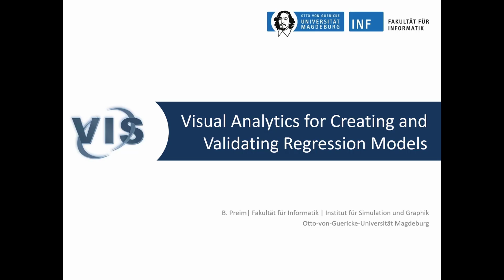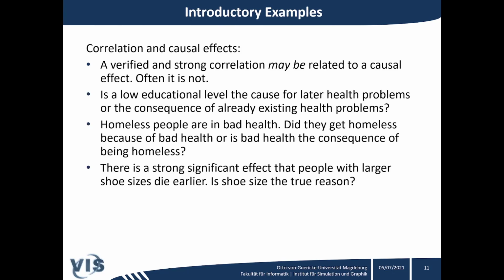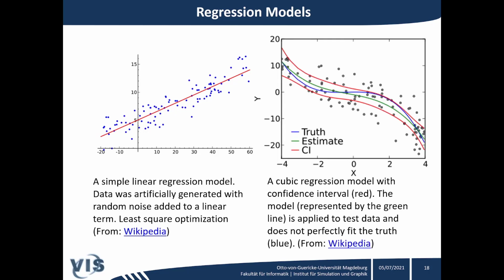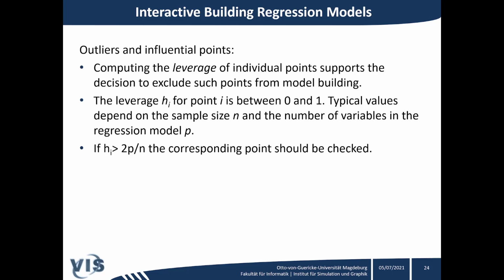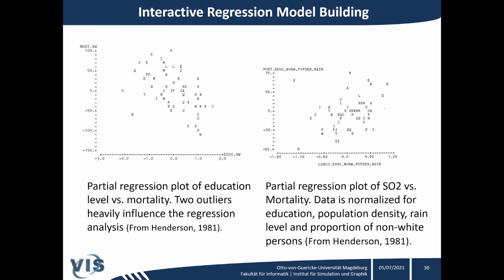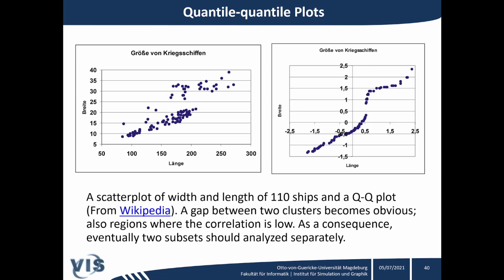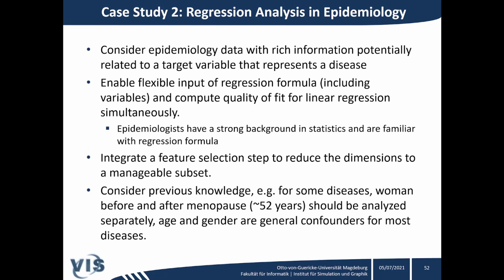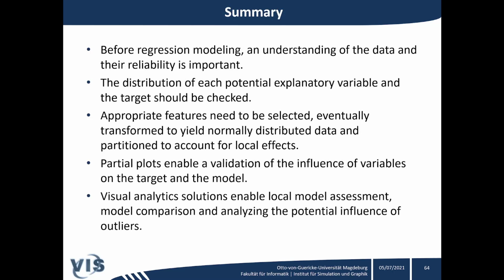Visual Analytics - Visual Analytics for Creating and Validating Regression Models